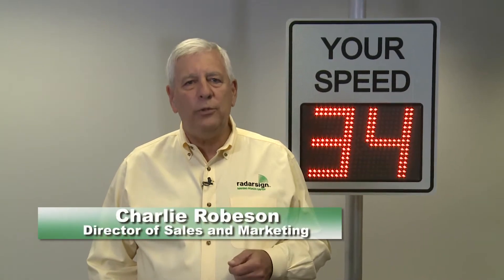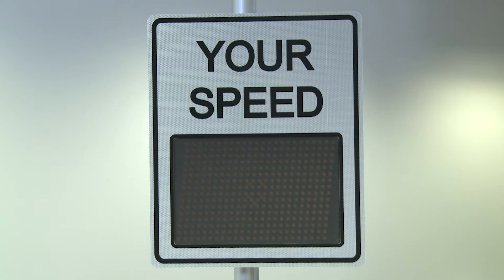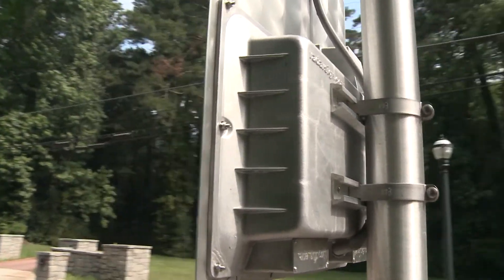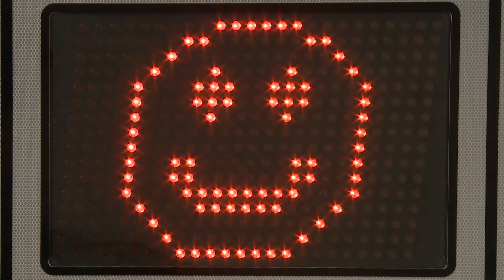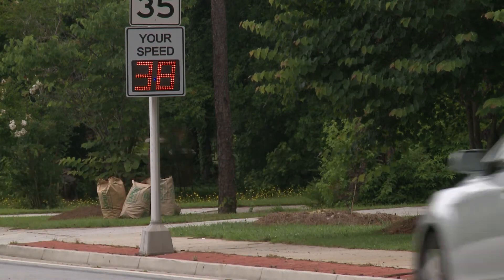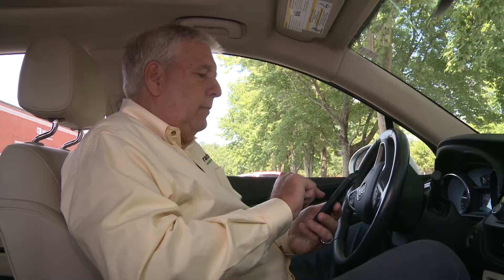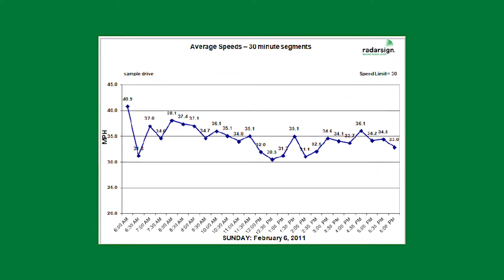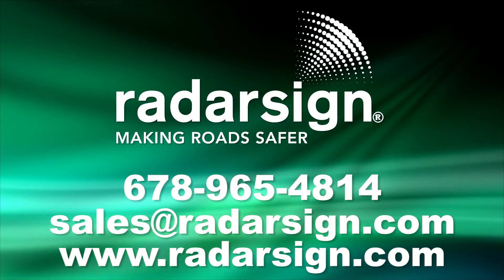Radarsign TC-600 Full Matrix Radar Speed Sign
The TC-600 is a full matrix radar speed sign with dynamic messaging, micro flash technology, and is Wi-Fi enabled, allowing access to program signs from most web enabled devices from as far away as 300 feet. Radarsign's TC-600 offers exceptional visibility with a 13″ full matrix LED display with directional beam technology that delivers a superior quality display for drivers, even in bright sunlight.The TC-600 speed display is easily readable up to 600 feet away, and is ideal for roads with traffic speeds of 5-70 mph.